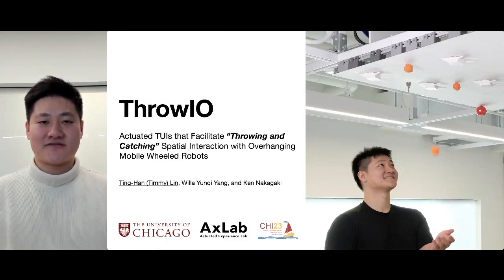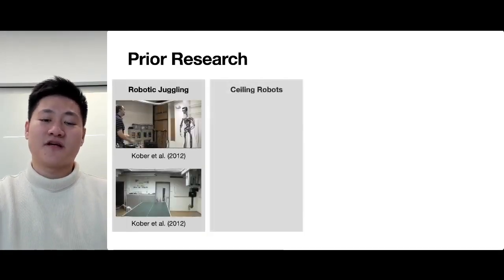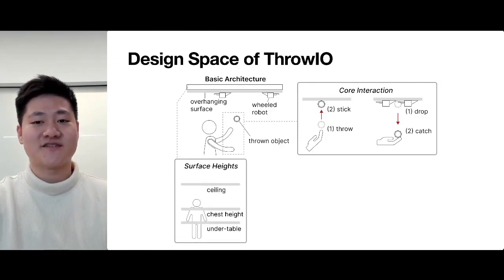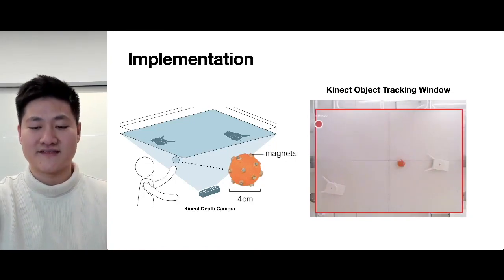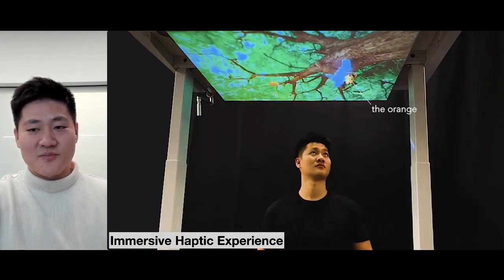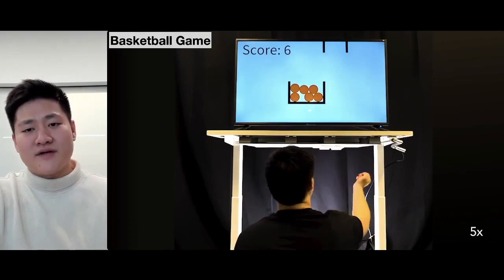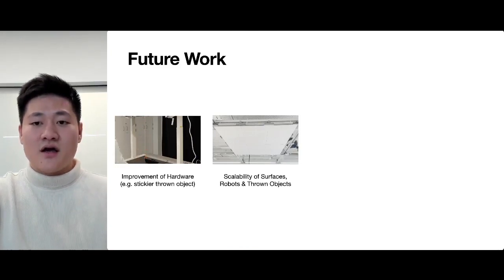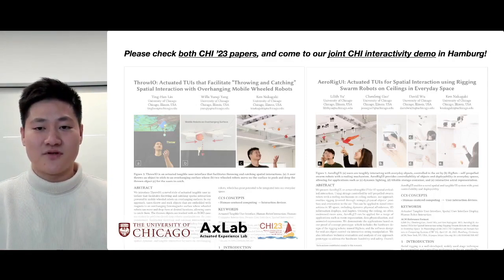ThrowIO - CHI2023 Presentation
Paper Title: "ThrowIO: Actuated TUIs that Facilitate “Throwing and Catching” Spatial Interaction with Overhanging Mobile Wheeled Robots"

Authors: Ting-Han (Timmy) Lin,  Willa Yunqi Yang, Ken Nakagaki

Abstract: We introduce ThrowIO, a novel style of actuated tangible user interface that facilitates throwing and catching spatial interaction powered by mobile wheeled robots on overhanging surfaces. In our approach, users throw and stick objects that are embedded with magnets to an overhanging ferromagnetic surface where wheeled robots can move and drop them at desired locations, allowing users to catch them. The thrown objects are tracked with an RGBD camera system to perform closed-loop robotic manipulations. By computationally facilitating throwing and catching interaction, our approach can be applied in many applications including kinesthetic learning, gaming, immersive haptic experience, ceiling storage, and communication. We demonstrate the applications with a proof-of-concept system enabled by wheeled robots, ceiling hardware design, and software control. Overall, ThrowIO opens up novel spatial, dynamic, and tangible interaction for users via overhanging robots, which has great potential to be integrated into our everyday space.